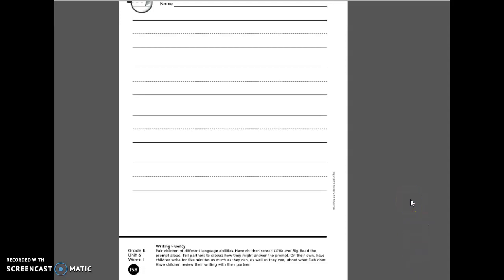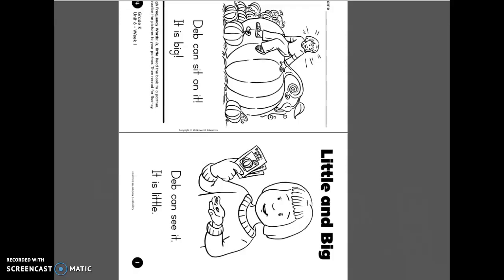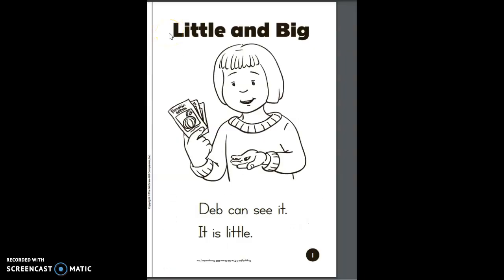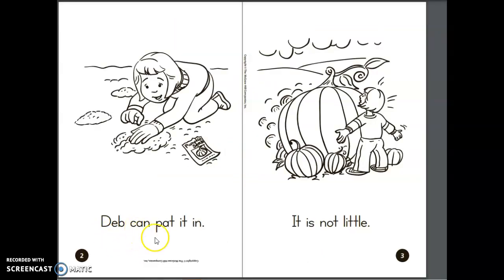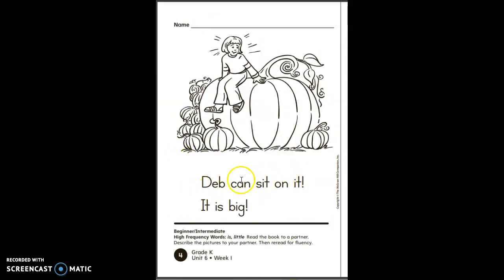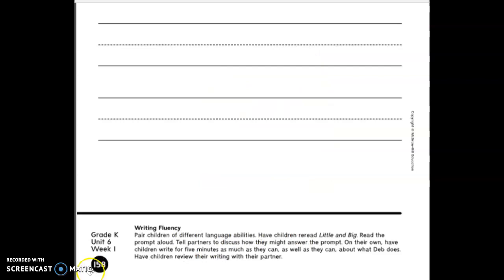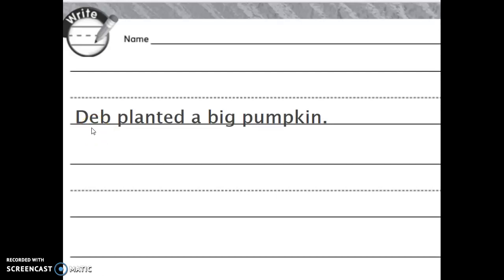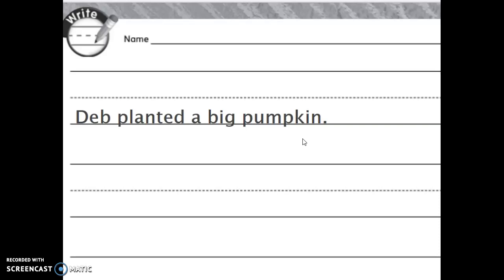2/3 Reading & Writing Assignment